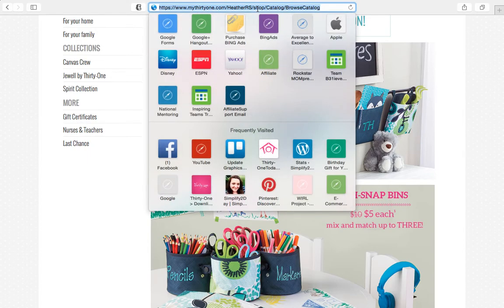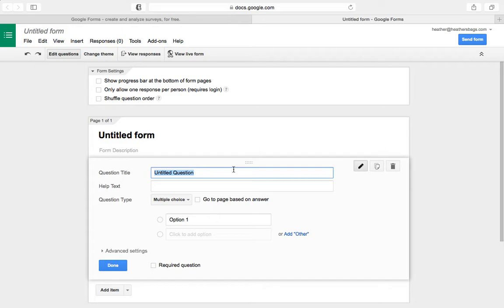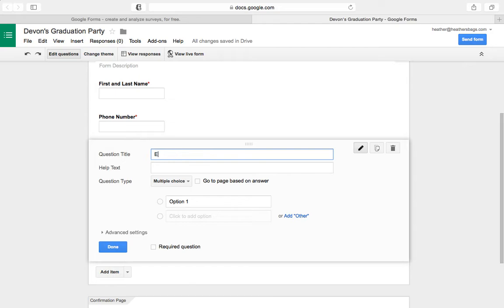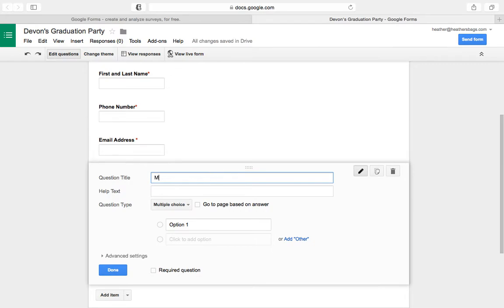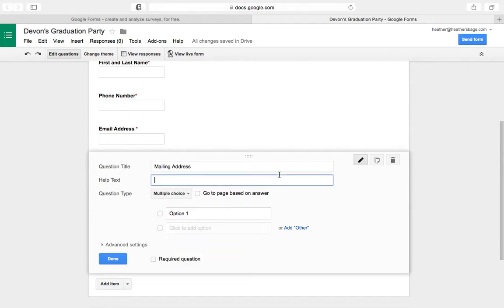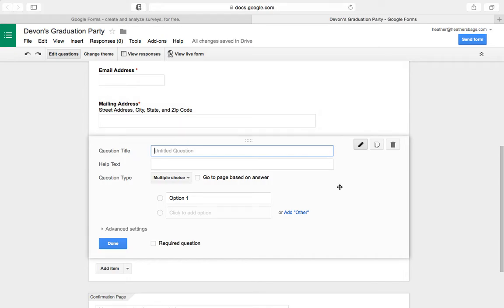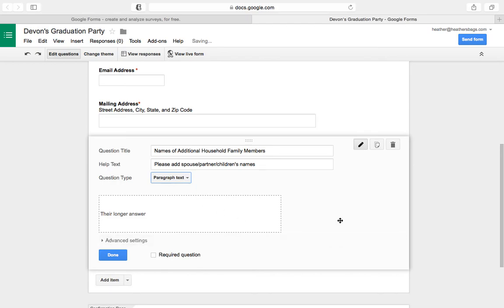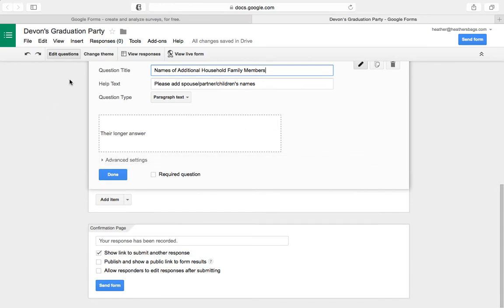How to Quickly and Easily Collect Contact Information